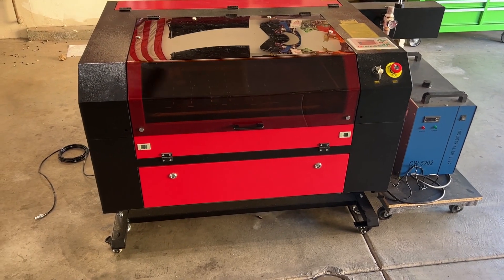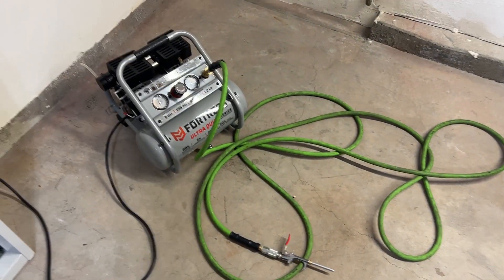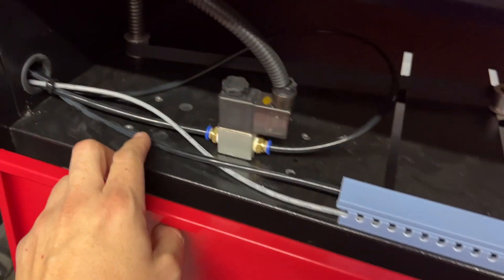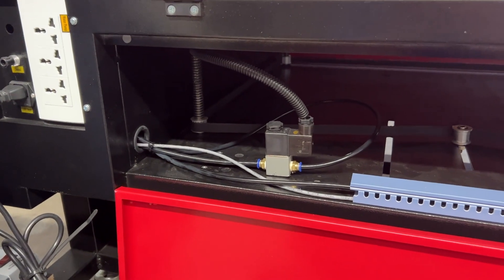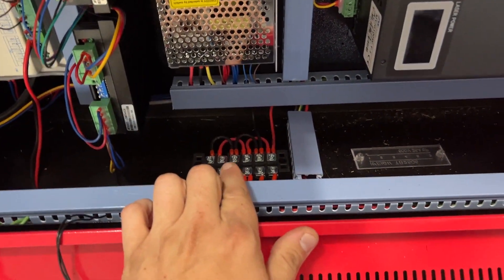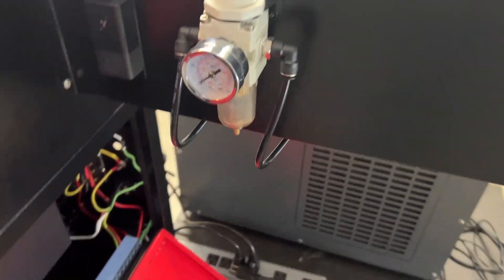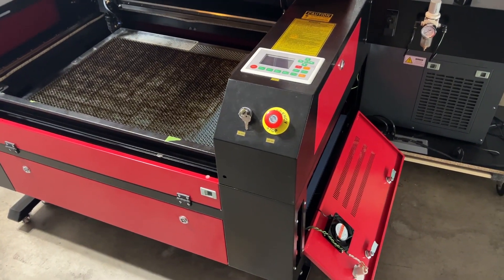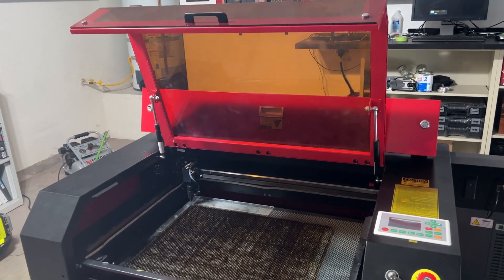OMTech 100W CO2 Laser Mods in depth (Air Assist, AC Infinity Exhaust, LED and More!)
Omtech 100W CO2 laser Modification, In this video I  will cover each modification more in depth. I have spent a majority of my time cutting and learning how to design better files for the cutting workflow.

Please feel free to bring up any comments or ideas for future tinkering!!

My Setup Laser Setup:
Replaced Switches
AC Infinity Exhaust
Exhaust Reducer
Exhaust Hose (Black)
Air Hose Kit (Black)
Air Pressure Regulator
More Air Fittings
LED Strip
Same Chiller Type (Mine came from Omtech Directly)
How I Power it all!!!

My 3D Printer Setup:
Creality Ender 3 Pro
Micro Swiss Direct Drive